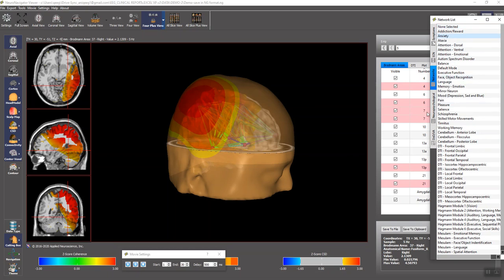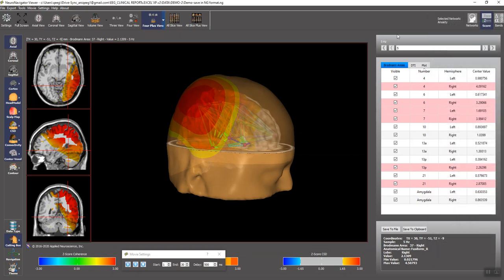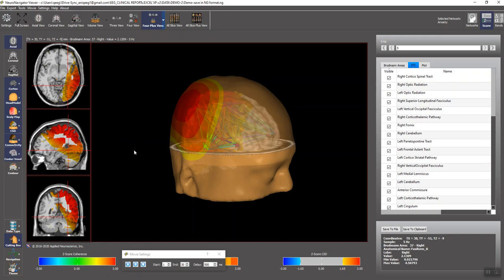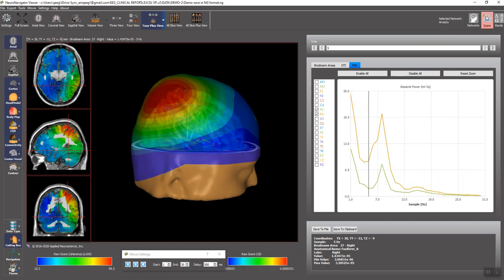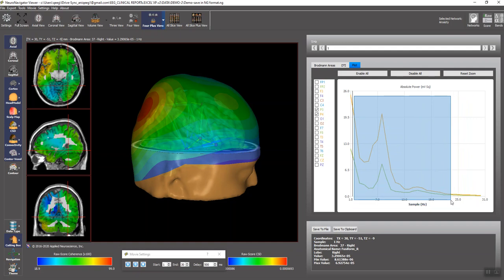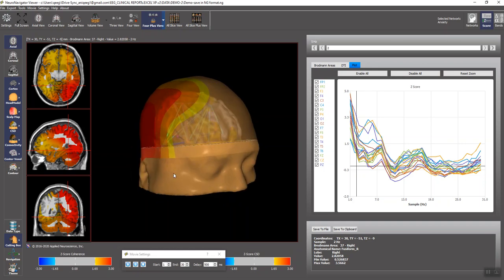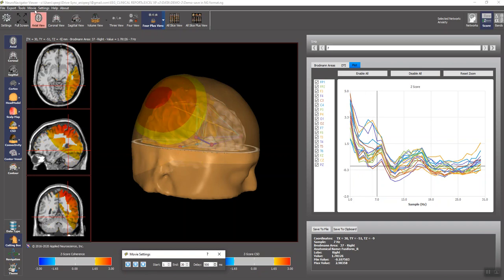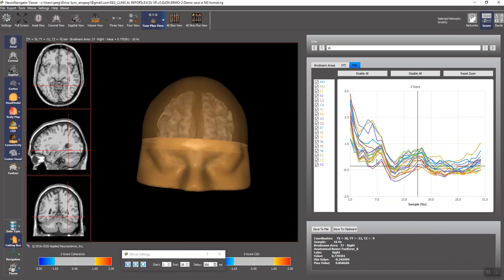NeuroNavigator with Dynamic FFT Video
Dynamic FFT of Scalp EEG Simultaneous with Deep Current Sources in the Brain